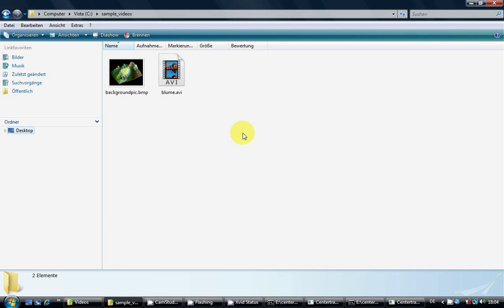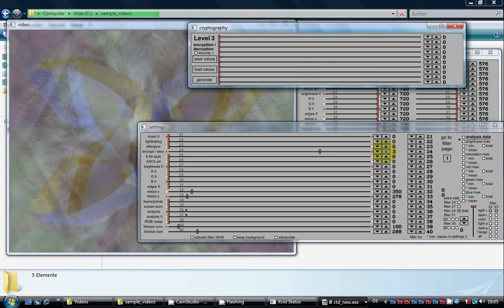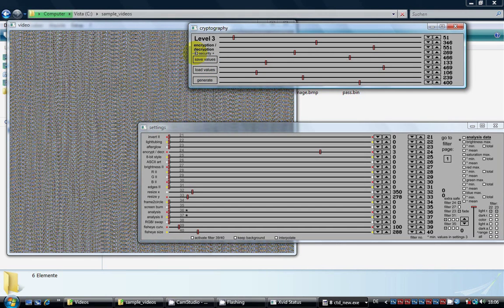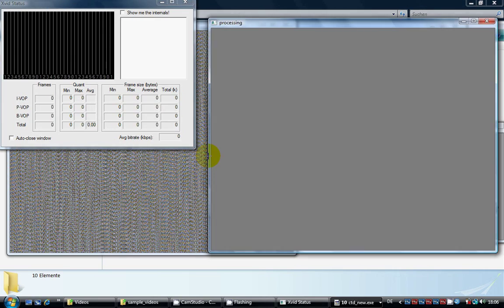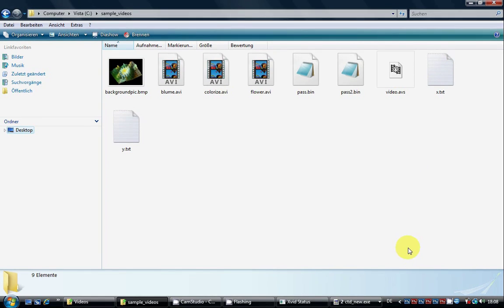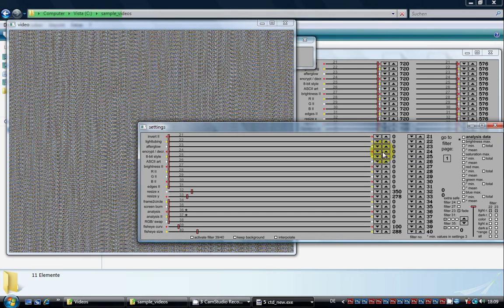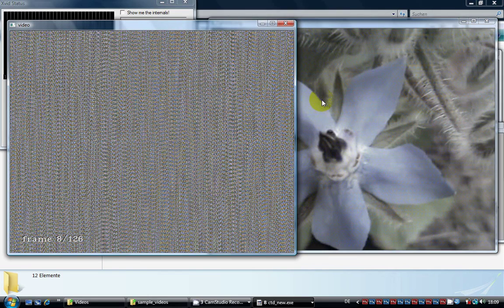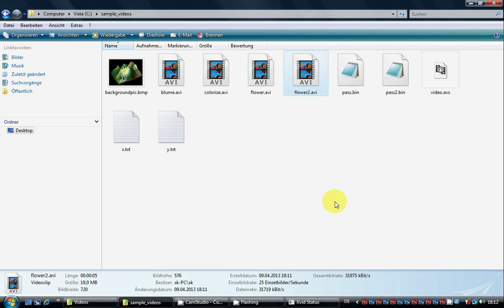visual cryptography for videos tutorial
visual cryptography for videos is now possible with Centertracker deluxe. This tutorial shows how to visually encrypt your videos easily in just a few steps.

visuelle Kryptographie für Videos ist nun möglich, mit Centertracker deluxe. Dieses Tuturial zeigt wie Sie Ihre Videos ganz einfach in ein paar Schritten visuell verschlüsseln und anschließend wieder entschlüsseln.